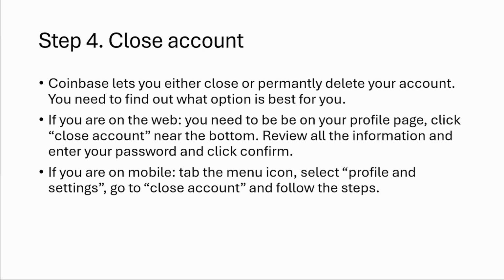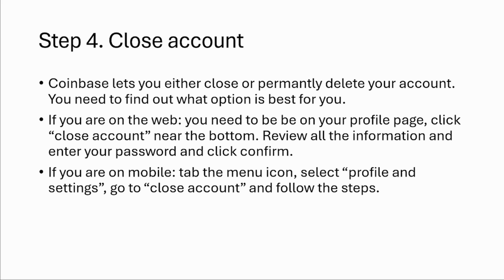How To Close Coinbase Account (Step By Step)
In this video I will show you step by step how to close and delete your Coinbase account. This video was made so even beginners can successfully delete their accounts on Coinbase.

If you're looking to close your Coinbase account, this step-by-step guide will show you exactly how to do it. Follow these easy instructions to close your Coinbase account hassle-free.

Can you permanently delete a Coinbase account? Why is Coinbase not letting me close my account? Can you cancel Coinbase? How do I cash out my Coinbase account?